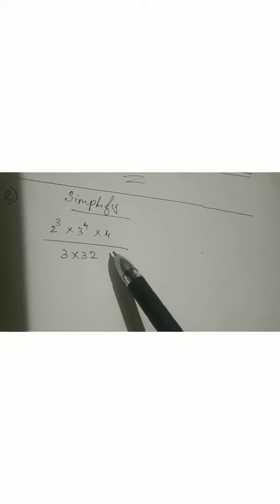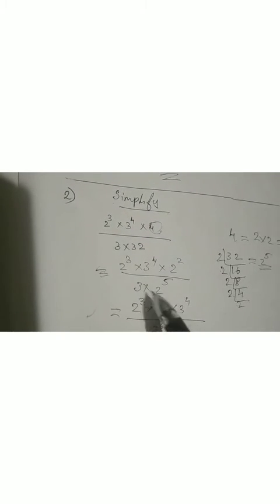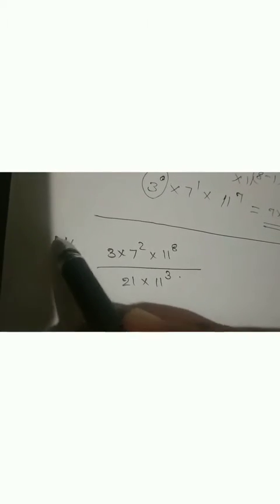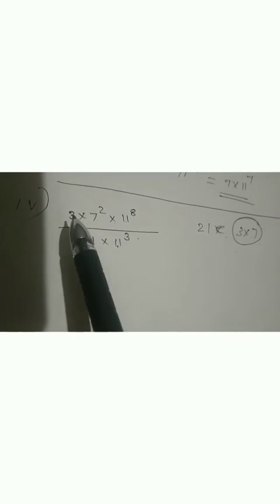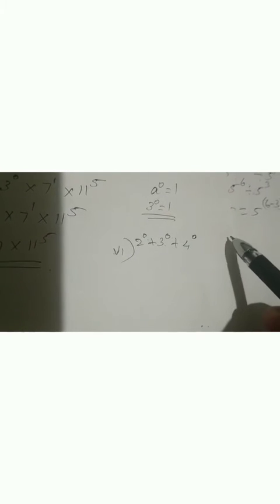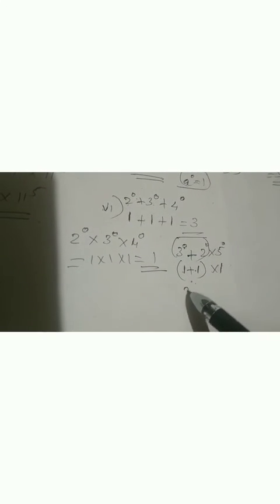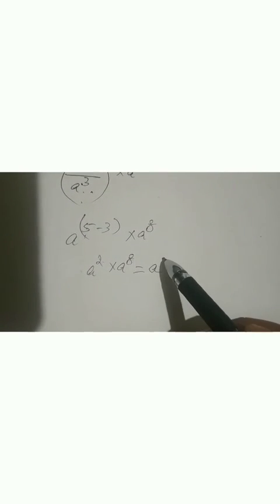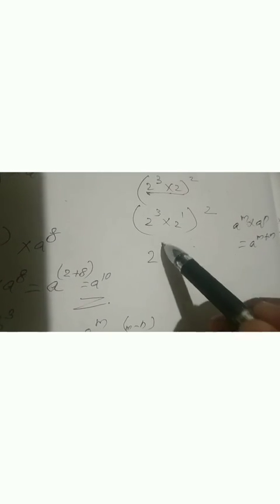Class 7 Maths 13.2 solutions 2